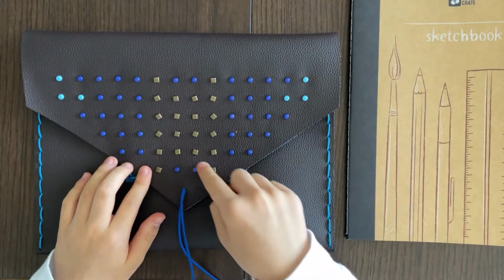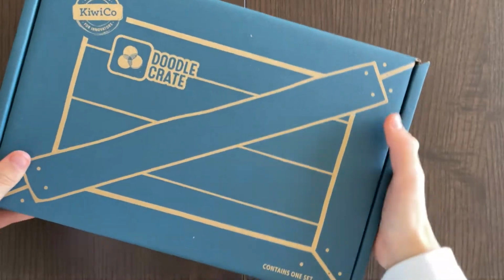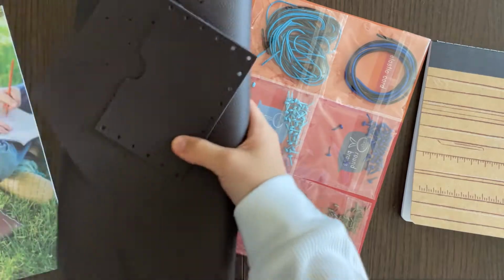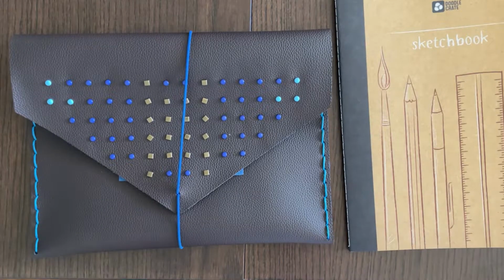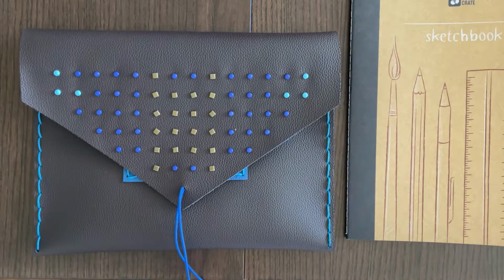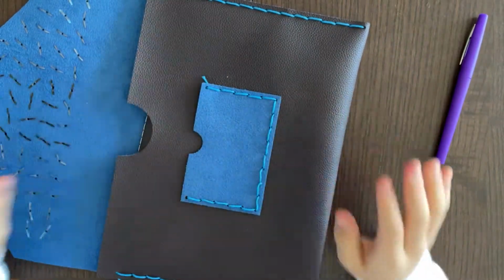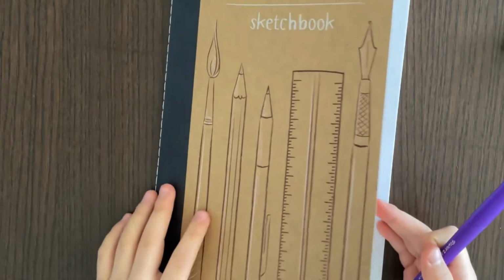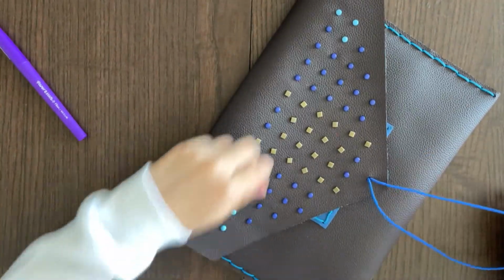🥝 Doodle Crate Faux Leather Portfolio - KiwiCo Review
Time Stamps
0:00 intro and package description
0:50 unboxing
1:51 making leather portfolio (x6)
2:48 inspired by BTS symbol
4:38 message for viewers and BTS
5:38 ending and bye~

This crate explores:
    Hand Stitching
    Fabric Embellishing
    Leather

Faux leather is known by many names: vinyl, artificial leather, vegan leather, PU leather, and pleather. Most are made with a plastic coating to imitate the look and feel of leather, but some are made from natural materials like cork or even pineapple leaves!

Artificial leather can be found in many places, from car seats to clothing, but why is it used? It's cheaper than real leather, easier to work with, not made from animals, and comes in a variety of fun colors.